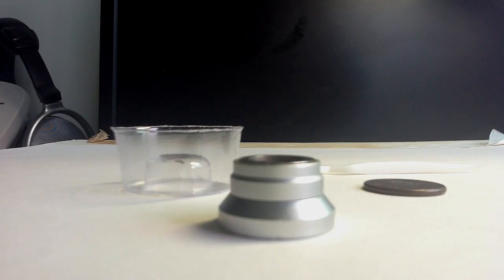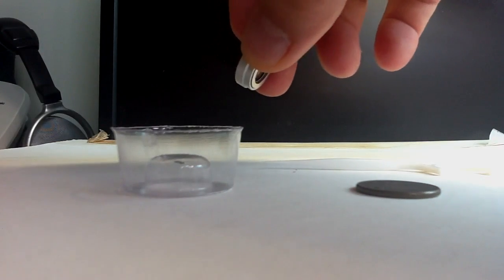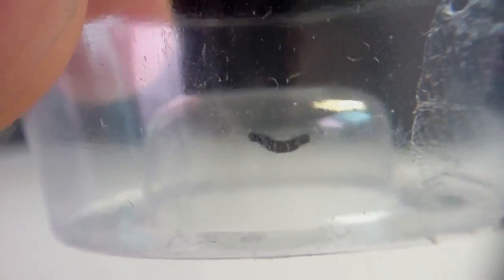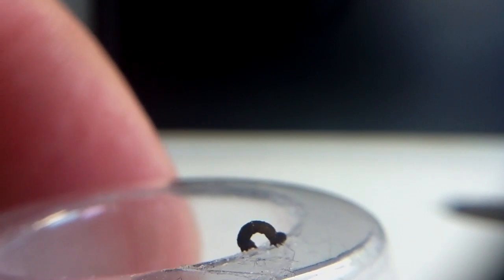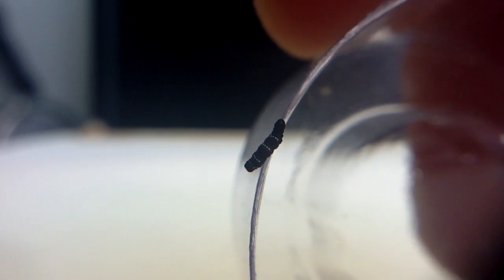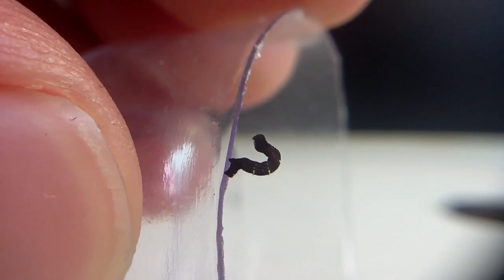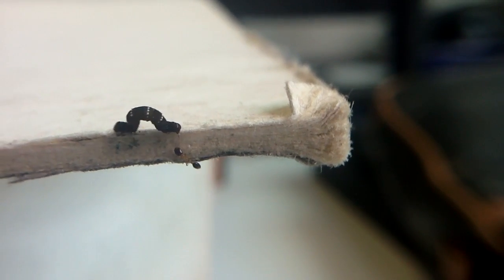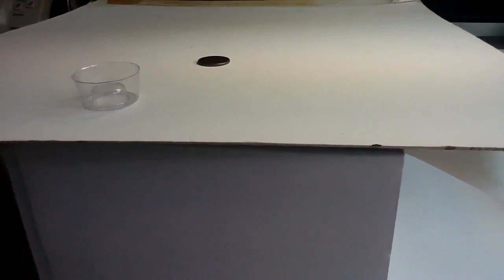Macro Lens for iPad Camera - 1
A close up investigation of an inch worm through the macro lens of an ipad from ipad camera lens.

Inchworms are the caterpillars of geometer moths.

Instant attachable camera lenses for Apple iPhone and iPad2 cameras.

A close up investigation of an inch worm through the macro lens of an ipad from ipad camera lens. Inchworms are the caterpillars of geometer moths.

Macro photography is the art of taking close-up pictures that reveal details which can't be seen with the naked eye, usually of very small subjects.Insects and their tiny environments offer the macro photographer an unlimited amount of color, texture, and physical architecture to explore.

Attach this macro lens to your iPad or iPhone camera and take amazing pictures and videos of insect or bug, and see the wonder of nature through then lens of iPhone or ipad. This little gadget lens will turn your iPad or iPhone camera into an instant interactive educational Discovery Channel with fascinating faces and colors of insects.

Lens for iphone offers instant attachable SLR lenses for Apple iPhone and iPad2 cameras.

We offer SLR lenses like fisheye, wide/macro and telephoto lenses that makes any ordinary picture or video much more fun and interesting. Your iPhone and iPad photography or video will never be the same.